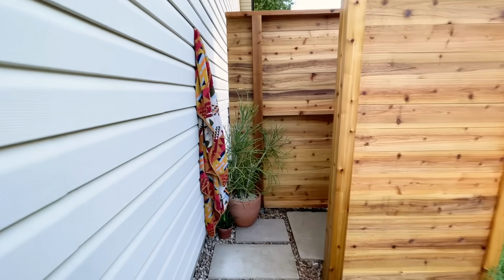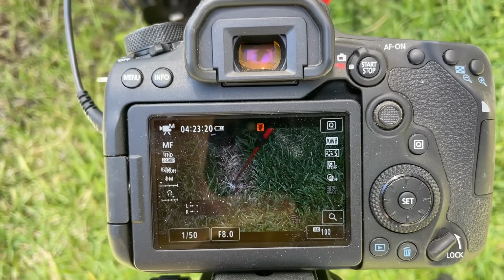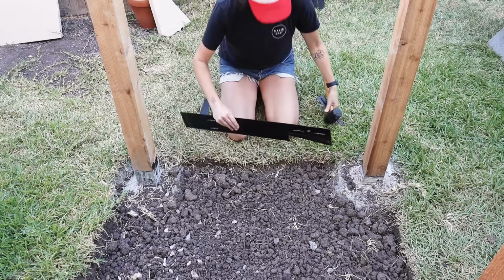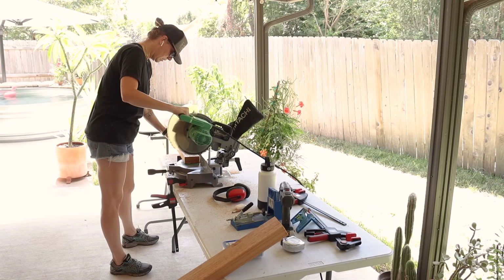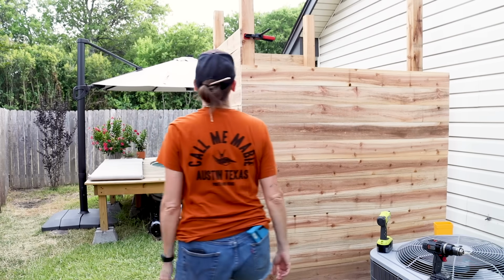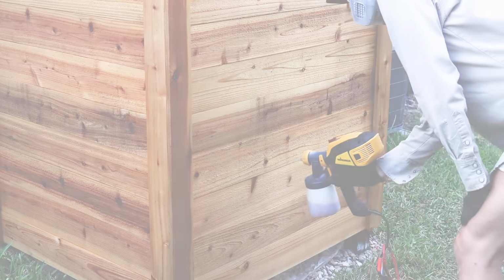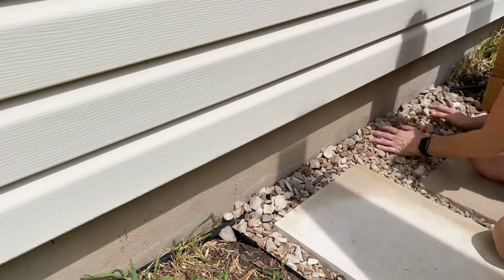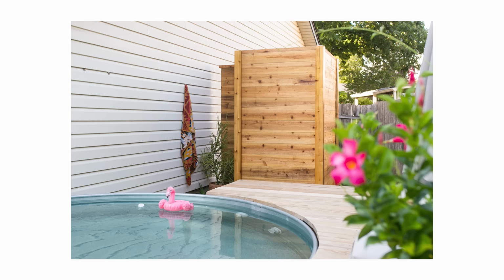I Built An OUTDOOR SHOWER in our backyard! You need this!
UPDATE! I've now added HOT WATER to the shower and it was so simple!

Build plans for this project below! Thanks to Shaker and Spoon for sponsoring this video! to get $20 off your first Shaker & Spoon box!

Outdoor Shower! I leveled up our backyard with this refreshing build! This DIY video covers the whole process from framing the cedar structure, adding in a natural stone floor and then adding in the easy plumbing. Also check out a great tip to protect wood posts from decay and rot. And bonus that this shower now blocks our unsightly side yard!

Erin Longfellow
Maker Gray

I'm Erin Longfellow and I'm a maker, DIY'er, builder, designer and content creator. My goal is to help you learn that you too can build or DIY what I make, or anything you need, with easily accessible tools and materials. On this channel you're going to find different builds and designs with a modern emphasis that are DIY friendly, mostly through woodworking, metalworking, construction and home renovations.